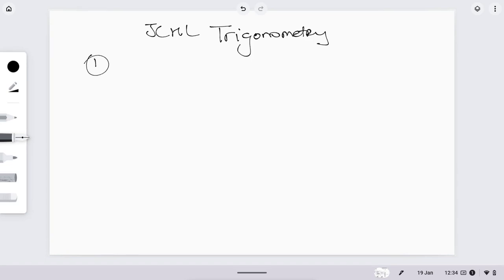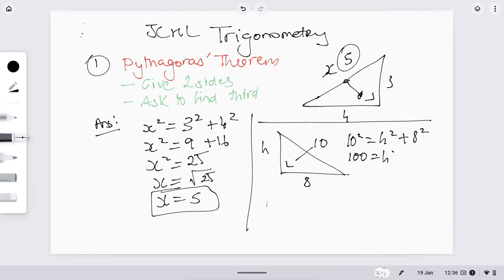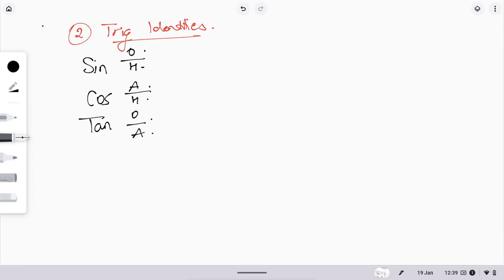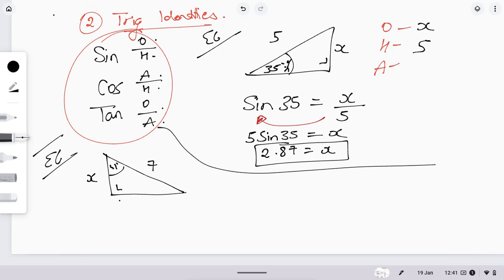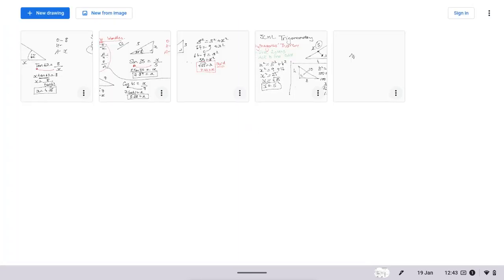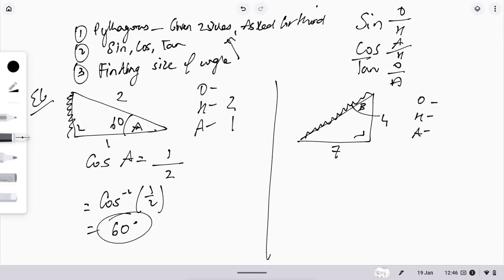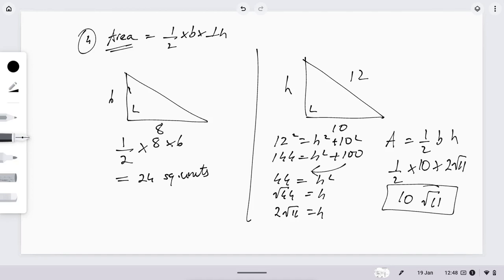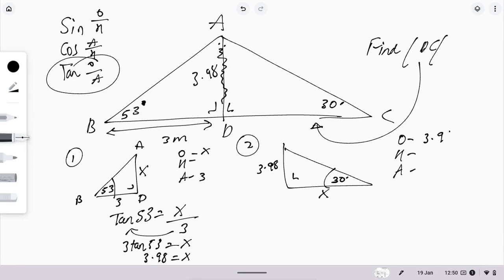JC HL Trigonometry Brief Revision. Right angled triangles guide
A quick recap on trigonometry involving right angled triangles. Involves Pythagoras, trig identities and area of a right angled triangle.

Suitable for school level